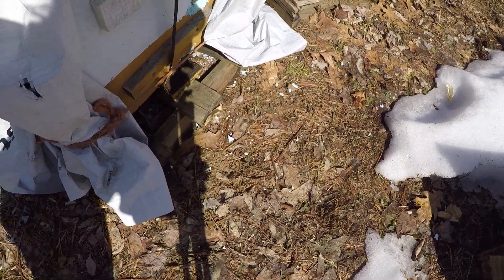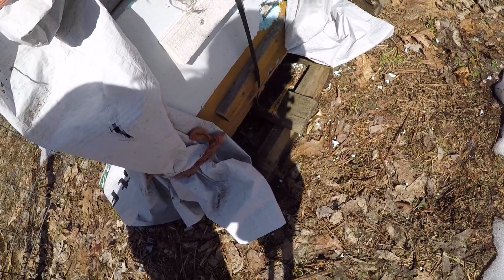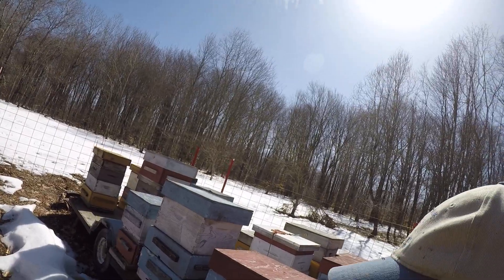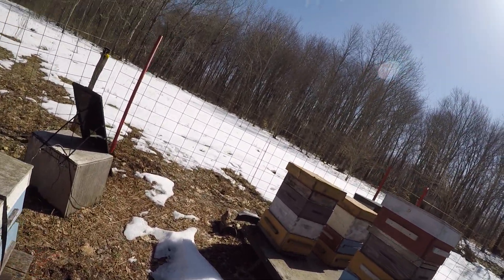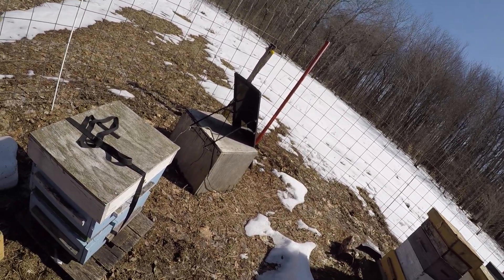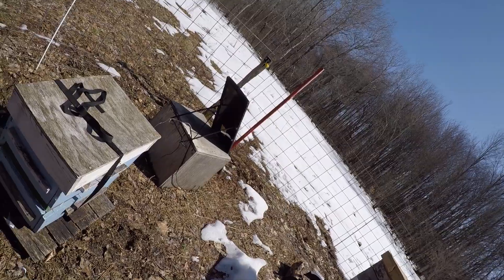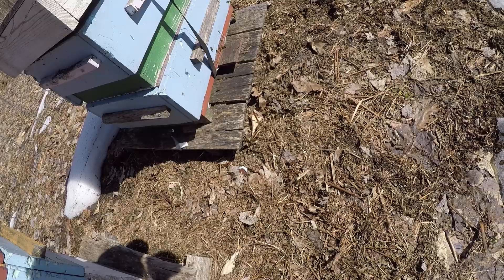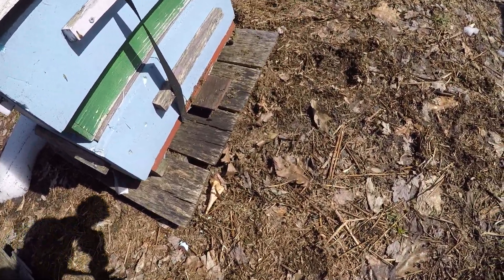Early Spring Honeybee Observation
Looking at an active hive of honeybees.  Looking for the first pollen of the year.